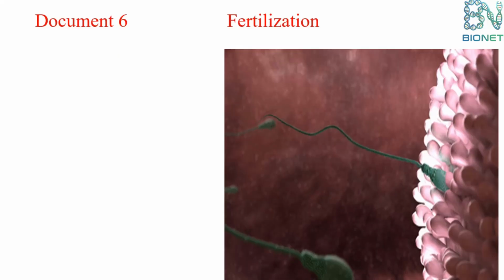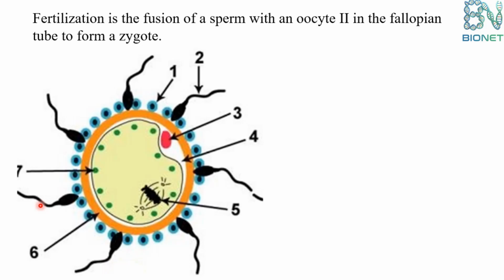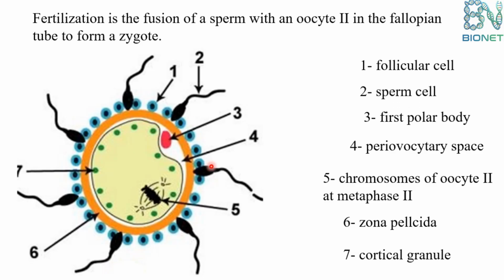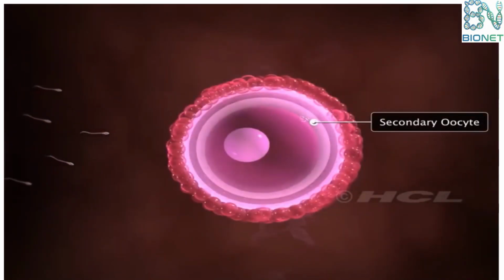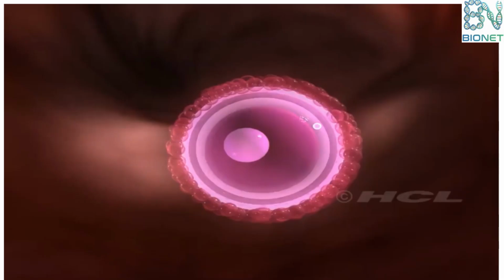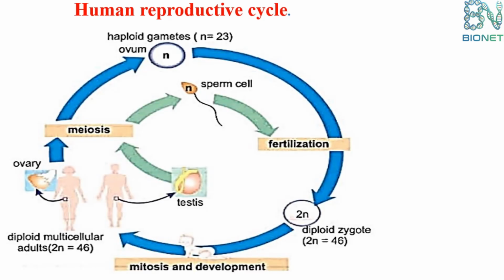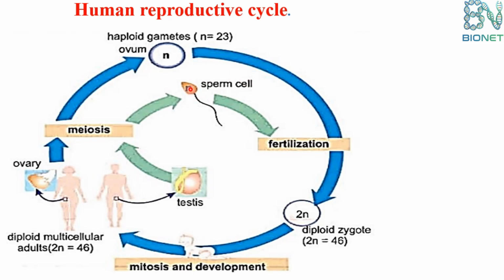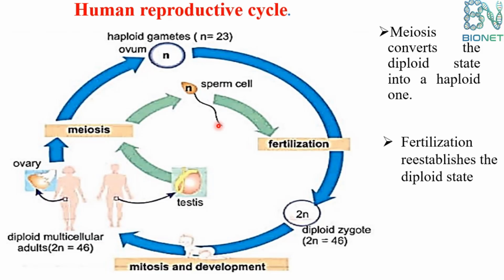Fertilization Explained: Steps, Oocyte II Structure & Human Life Cycle | Bionet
Welcome back to the Bionet Channel! 🧬 Today, we are exploring one of the most incredible processes in biology: Human Fertilization. If you're studying for your life science exams and need a clear, step-by-step breakdown of how a new life begins, you are in the right place!

In this lesson, we cover:

Welcome & What is Fertilization? (Definition & Overview)

Anatomy of the Egg: Structure of the Released Secondary Oocyte (Oocyte II)

The Epic Journey: The Step-by-Step Process of Fertilization

The Big Picture: The Life Cycle in the Human Species

Did this breakdown help you understand the steps of fertilization?